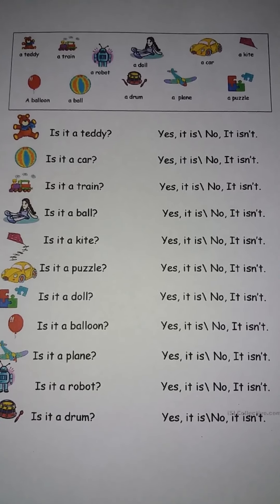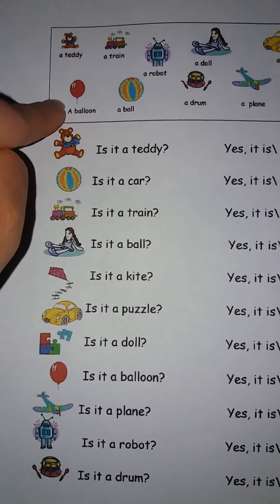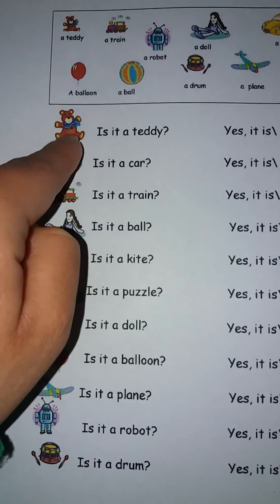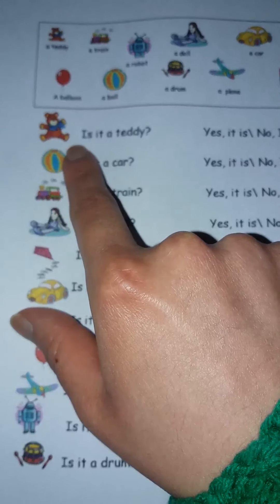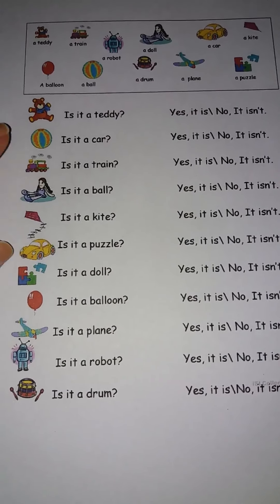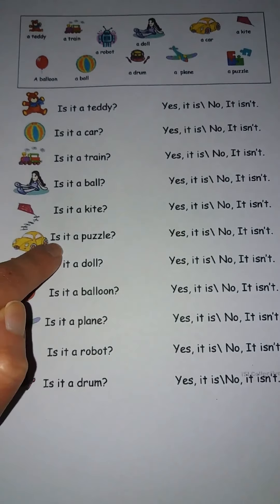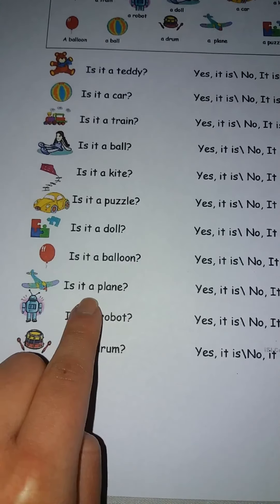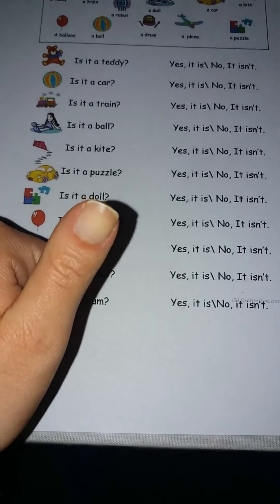IS IT A ...? YES, IT IS. / NO, IT ISN'T.